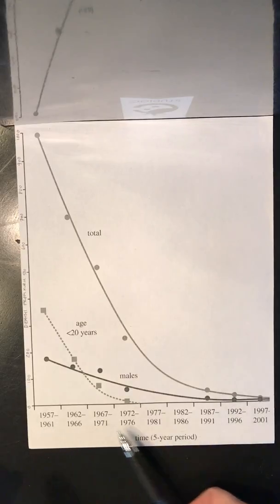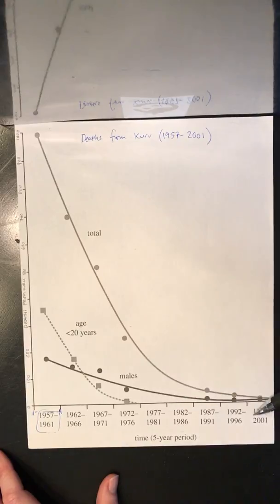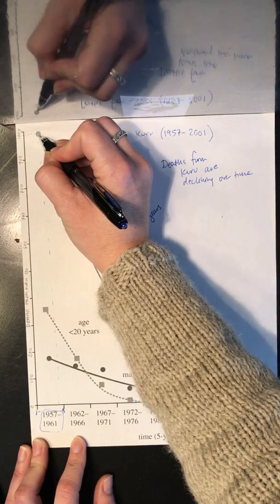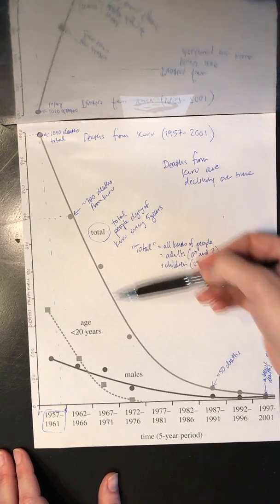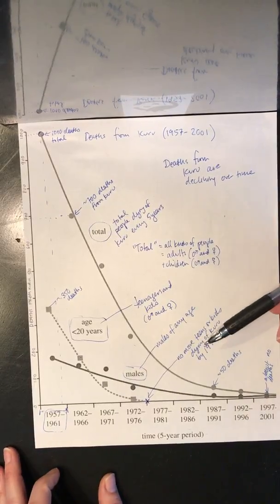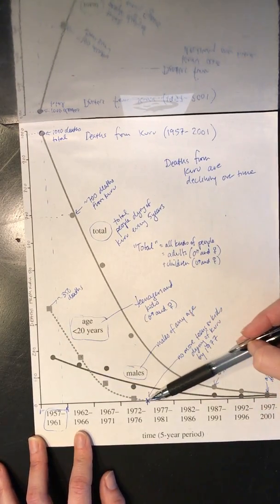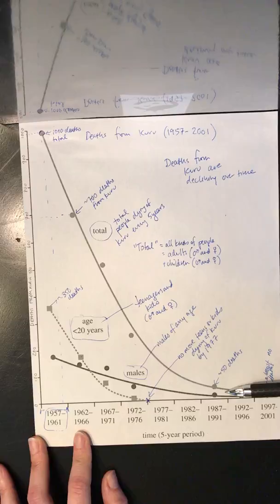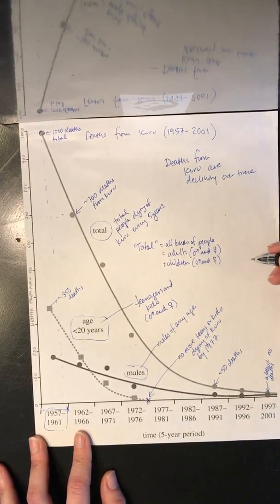Annotating a Graph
Pulling all the info I can out of a graph of deaths from Kuru, a prion disease among the Fore people of Papua New Guinea.